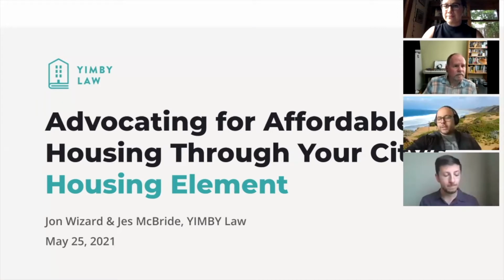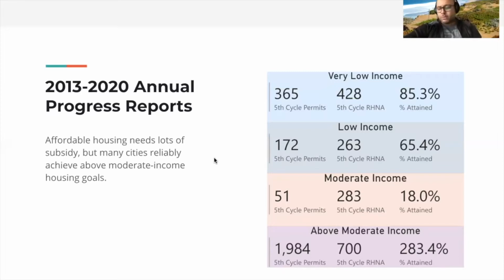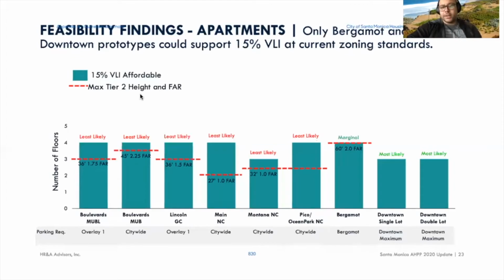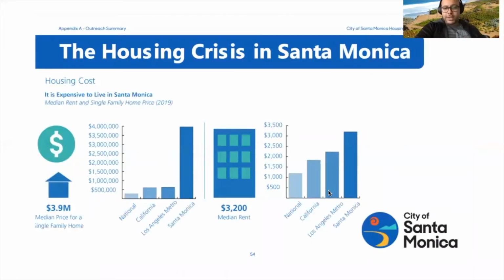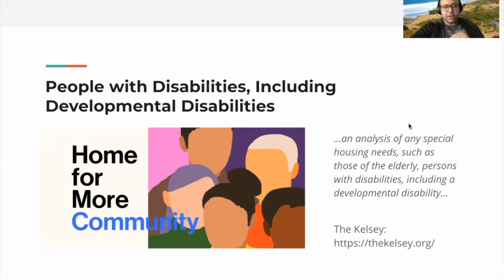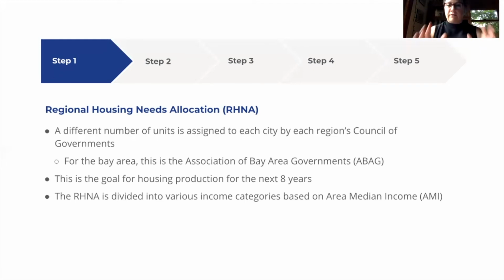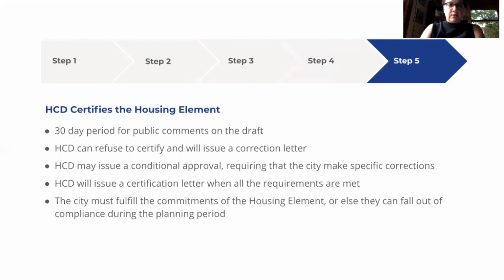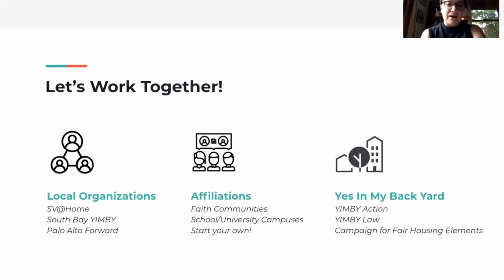Advocating for Affordable Housing through your city's Housing Element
Cities in California are updating their 8-year housing plans, giving advocates a rare opportunity to make meaningful change in our affordable housing landscape across the state.

How can you best advocate for fair, affordable, and abundant housing in your region? What are the most effective methods for building political will and prevent cities from avoiding their responsibilities?

Jon Wizard and Jes McBride are YIMBY Law staff working full time on housing element advocacy and the Campaign for Fair Housing Elements. This session discusses the specific strategies and objectives of the Campaign, and examples of how our allies are fighting for fair housing element in front of the mic and behind the scenes.